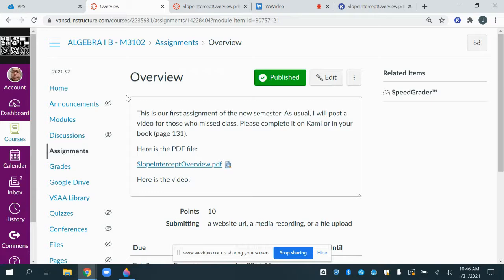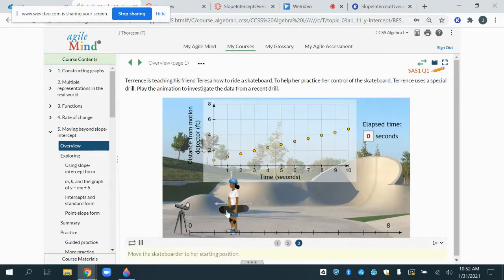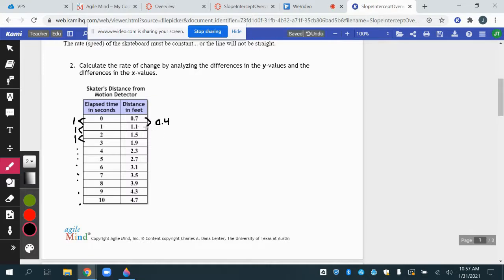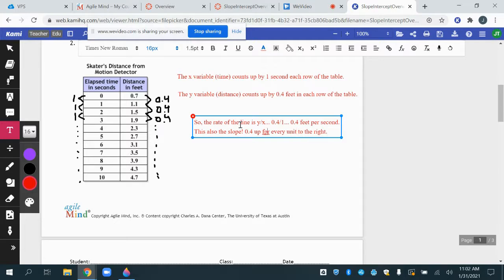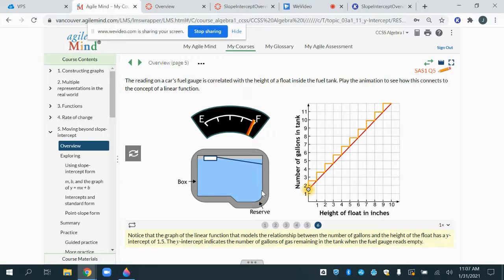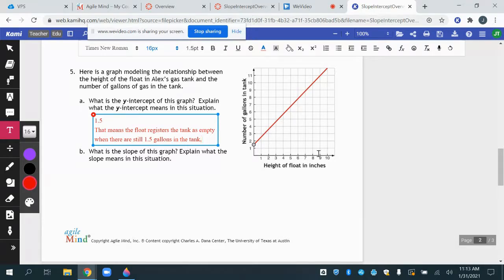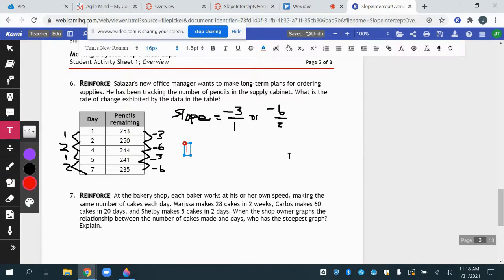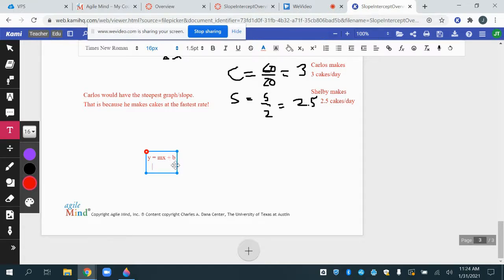Video?: Overview to Slope and Intercept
The beginning of our second semester! Good luck, folks!